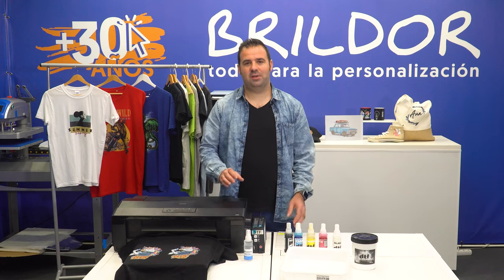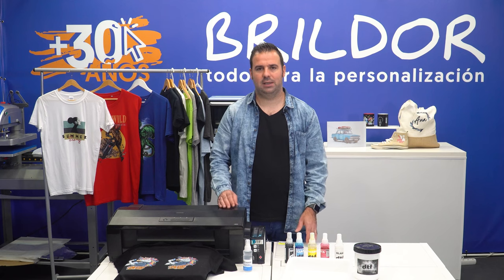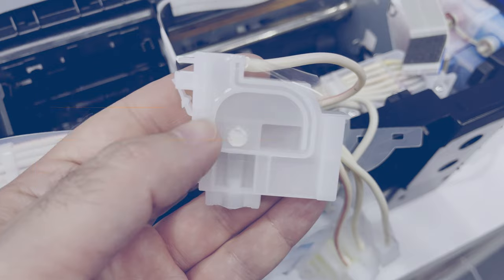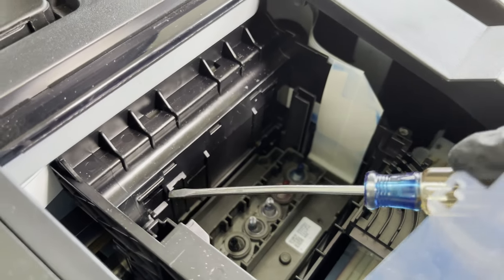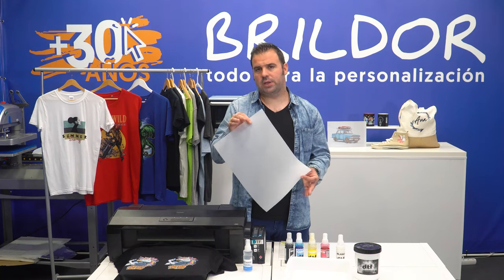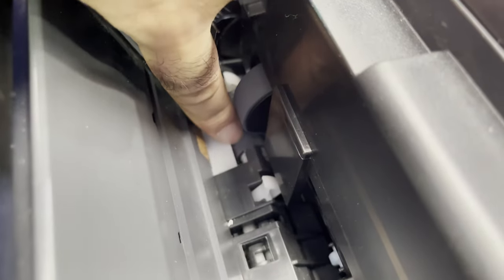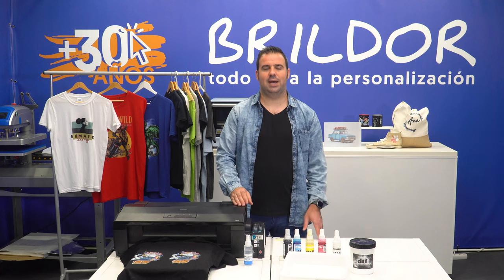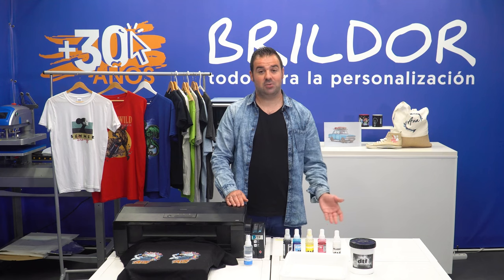🛠️ DTF Printing: Maintenance, Problems & Solutions. COMPLETE GUIDE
🛠️ Here is the best DTF maintenance guide in English. We provide you with solutions to all the problems you may encounter with your EPSON L1800 DTF printer.

If you have a DTF printer, these are the main issues you may encounter and how you can solve them:
00:00 - Introduction
00:26 - Parts of a DTF printer
01:36 - No colour at all
01:48 - Initial ink charging
02:46 - Transportation lock
03:03 - No white or any colour (unclogging the print head)
03:23 - Tank stirring
03:39 - Print head cleaning
03:59 - Power cleaning
04:14 - Shaking or replacement of the dampers
05:04 - Flushing
05:17 - Flushing without removing the head
06:00 - Flushing by disassembling the head
07:50 - Print head replacement (EPSON L1800)
08:11 - Stains on the paper or smudged design
08:30 - Printing on the right side of the film
09:00 - Correct tray placement
09:24 - Dried ink on the head or wiper blade
10:16 - Film feeding problems
11:08 - Control panel lights flashing
11:15 - Lights flashing alternately EPSON L1800 (reset waste ink pad)
12:04 - Lights flashing at the same time EPSON L1800 DTF (encoder strip cleaning)
12:38 - Cadlink Digital Factory DTF RIP software issues
12:53 - Software and driver updates
13:28 – Does not print too much white: white density management in Cadlink Digital Factory
14:00 - Incorrect port configuration

With this DTF maintenance guide you will be able to keep your DTF printer in perfect condition, remember that you have everything you need for your DTF equipment at brildor.com